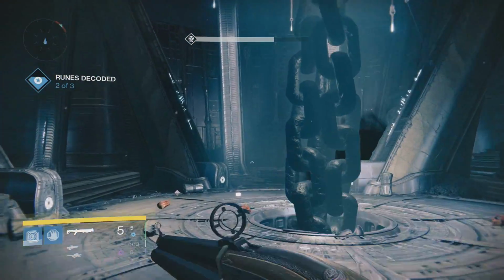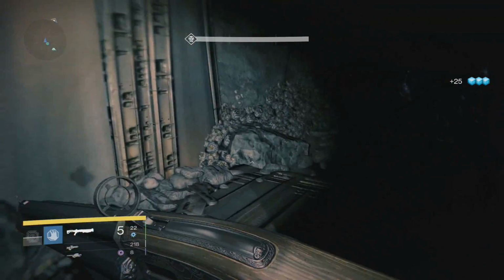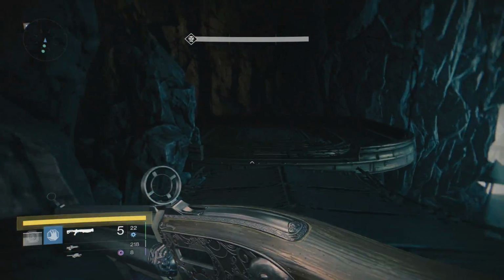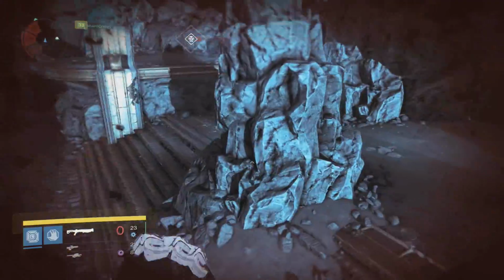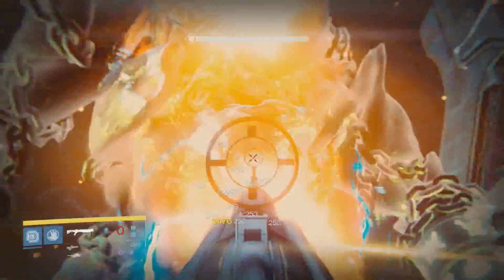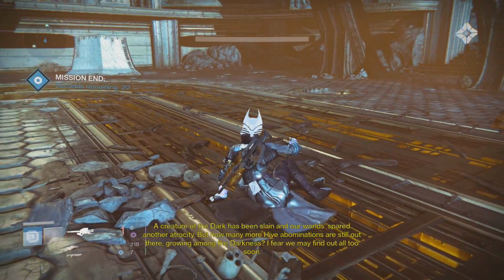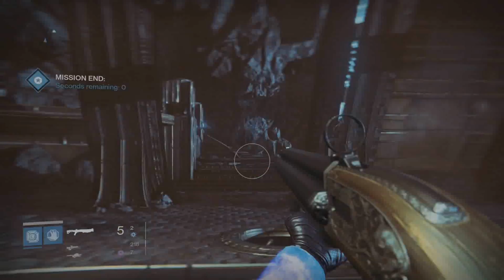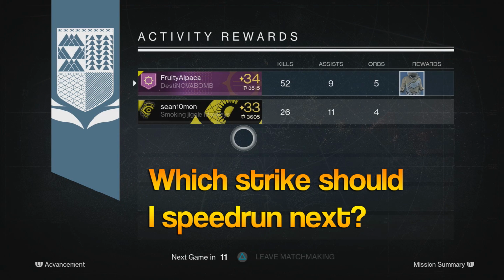How to speedrun The Summoning Pits - General tips and rambling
Since i'm sort of like a strike master now I thought I should share some of the techniques I use for speedrunning strikes. We completed The Summoning Pits in just 6:55, could've been better but still, not bad.